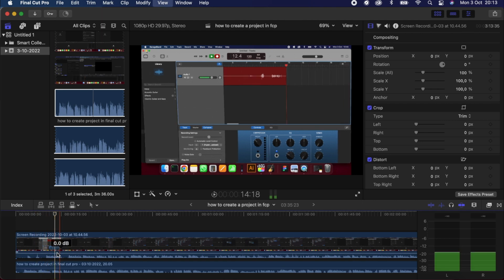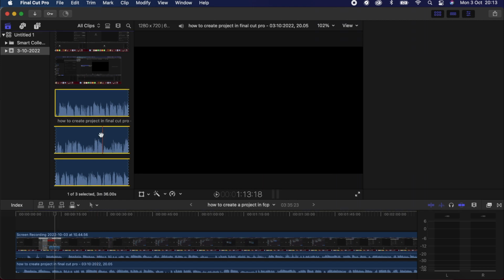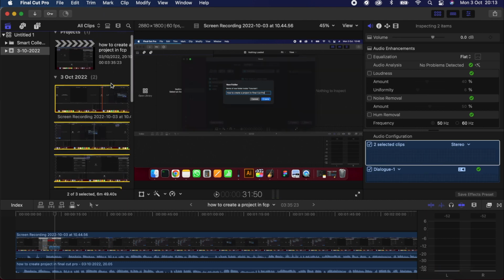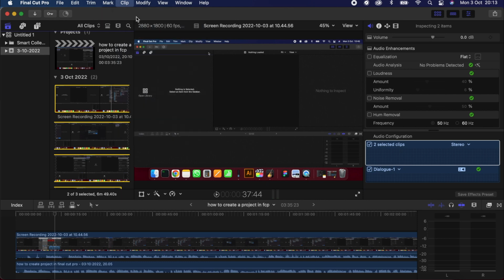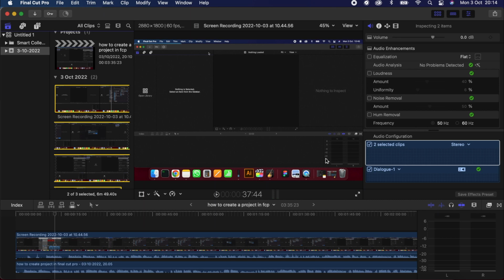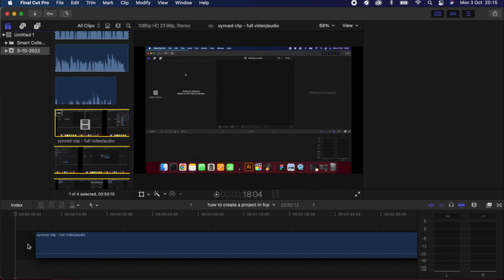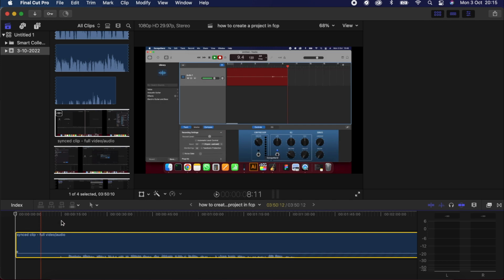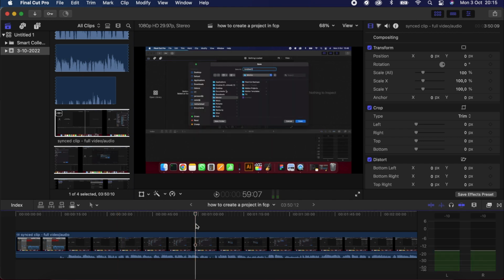How To Synchronize Audio and Video in Final Cut Pro (Includes a Example)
In this tutorial i will explain how to sync (synchronize) audio with video in Final Cut Pro FCP. This is a essential skill for any video editor, and we'll walk you through the steps necessary to get it done.

❤️ We will become friends if you SUB or LIKE.